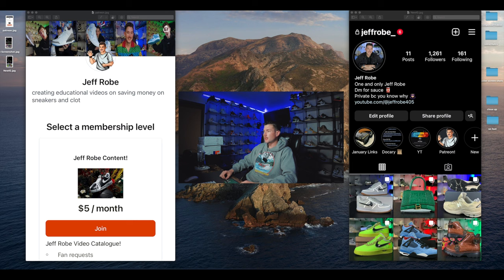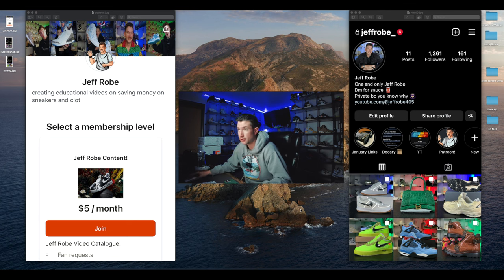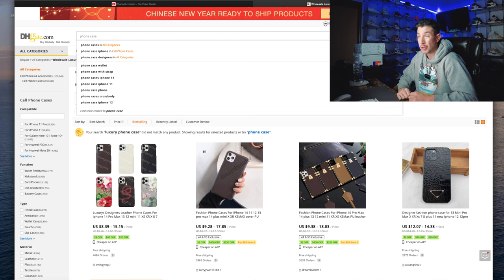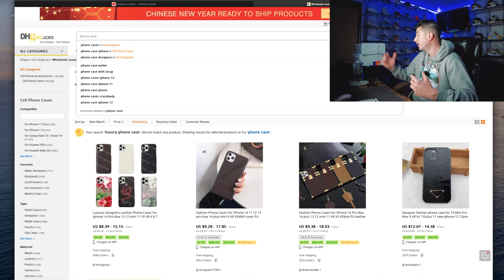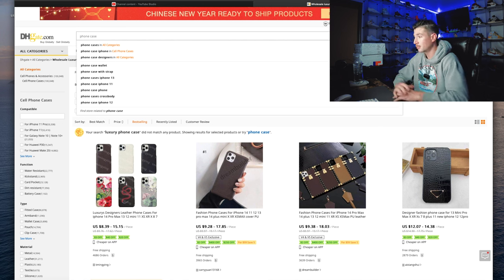DHGATE! Create Account, Coupons, Search Engine!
Heyyyhowyoudoinn
Another video to help you all efficiently browse Dhgate and find the things your desire!

Dm me if any questions!